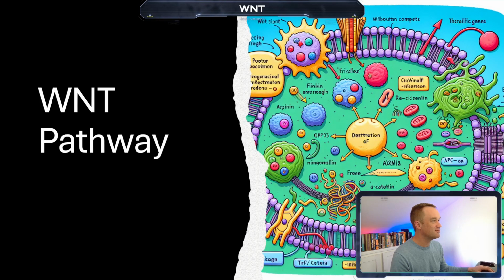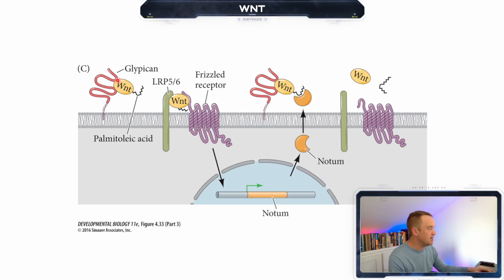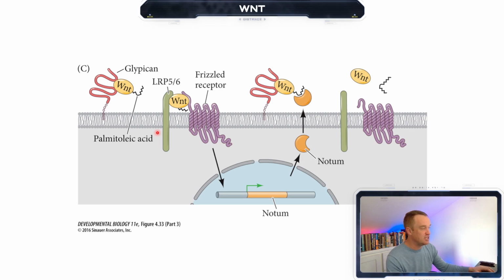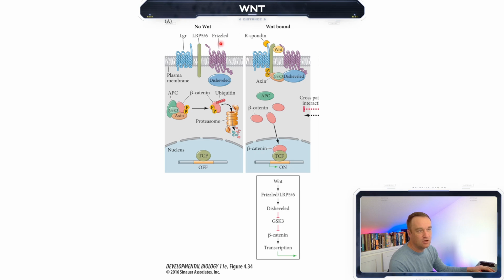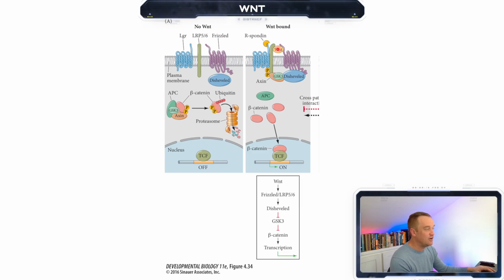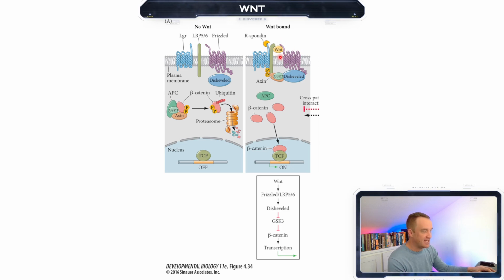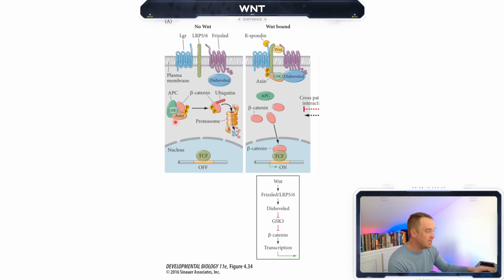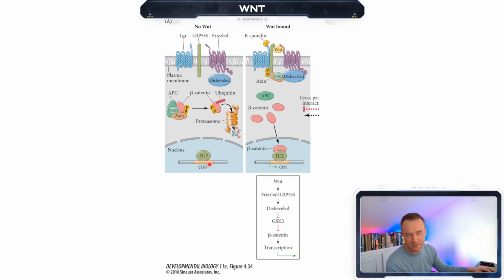WNT - Developmental Biology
The function of WNT signaling in Developmental Biology